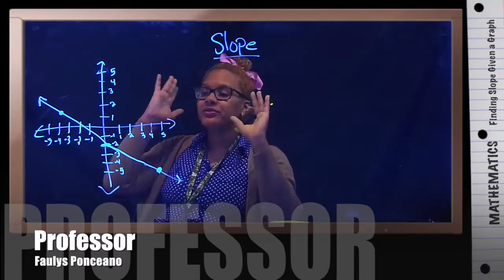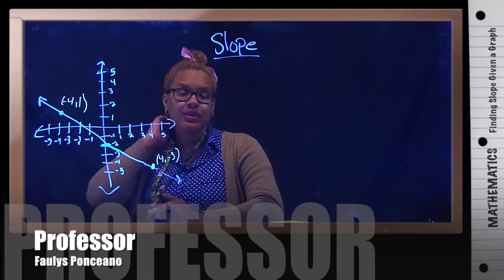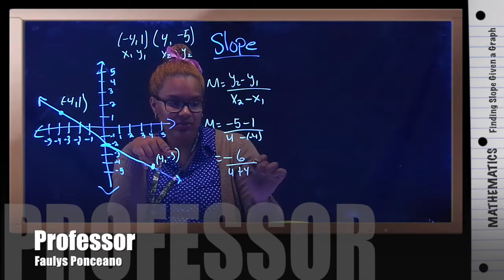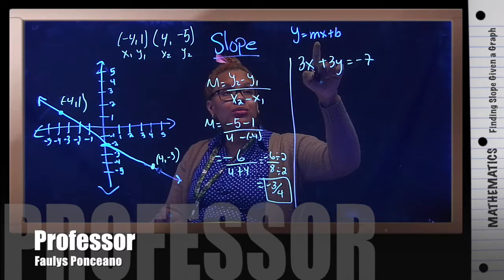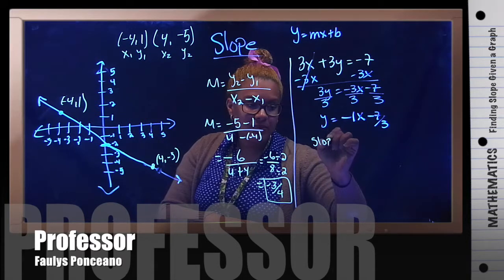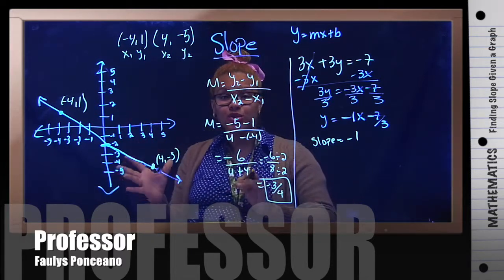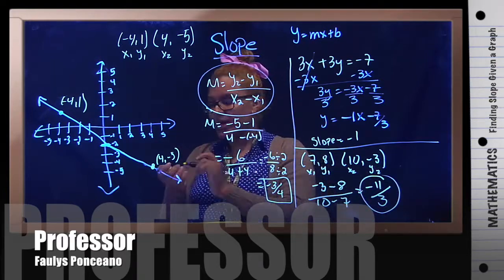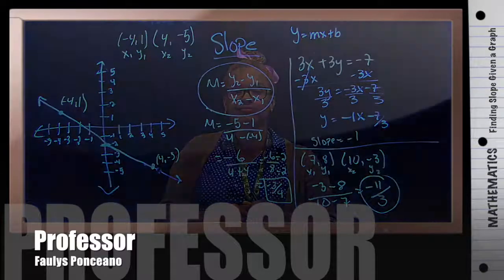Finding the Slope Given a Graph